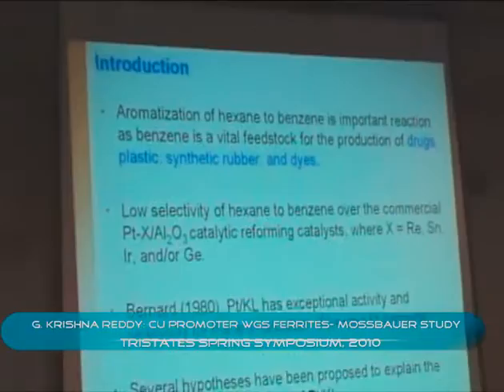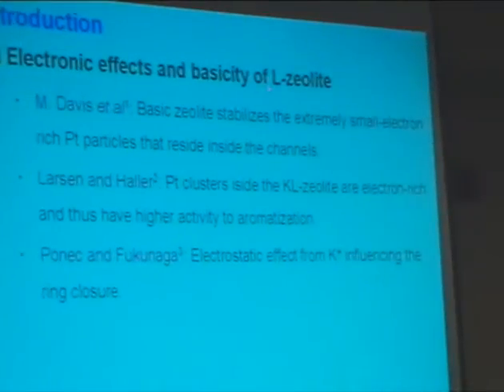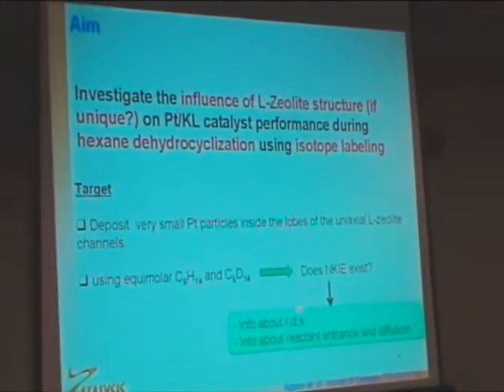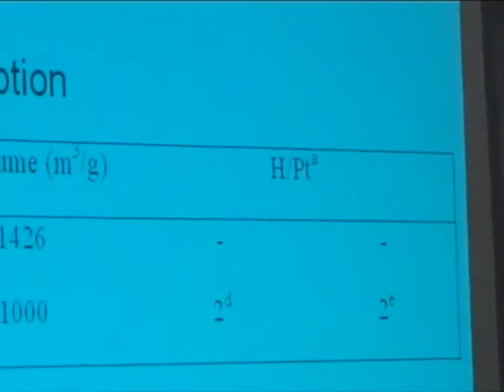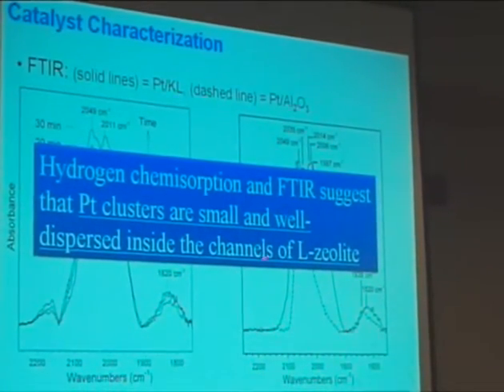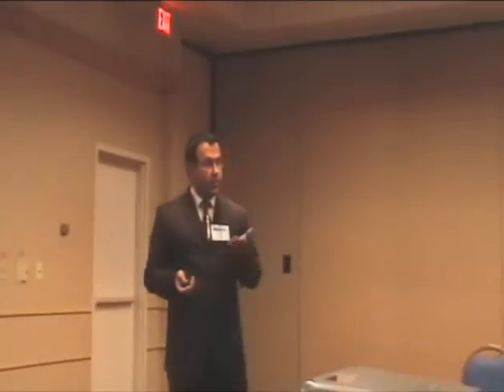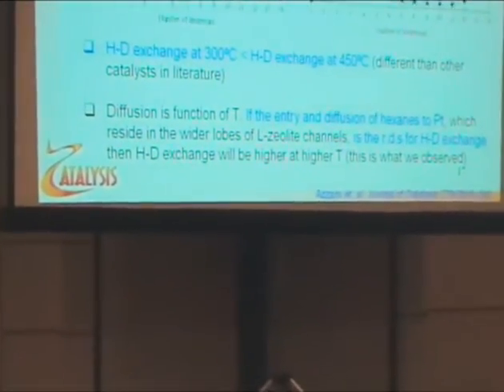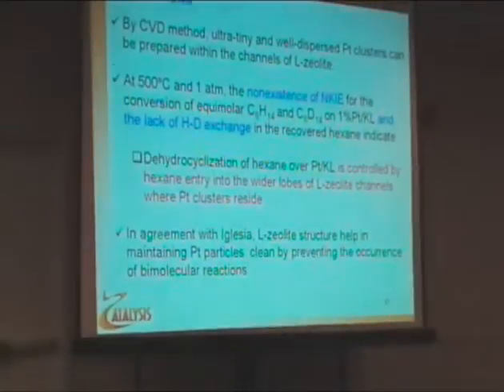Khalid Azzam: Aromatization of heane over Pt/KL catalyst (tristates, 2010)